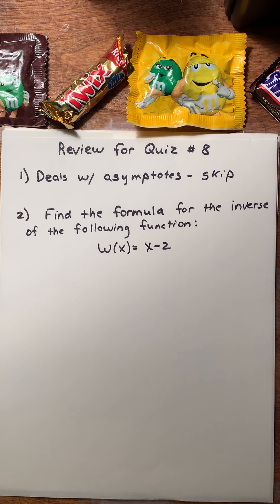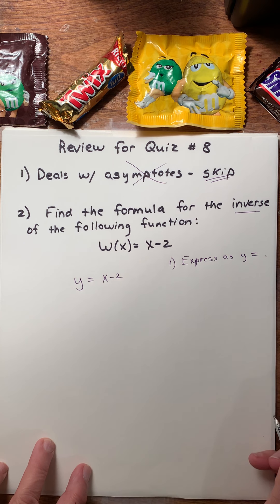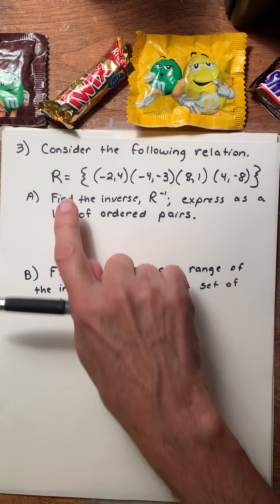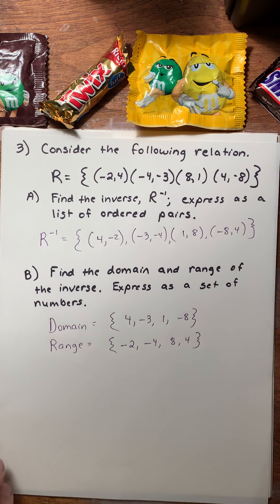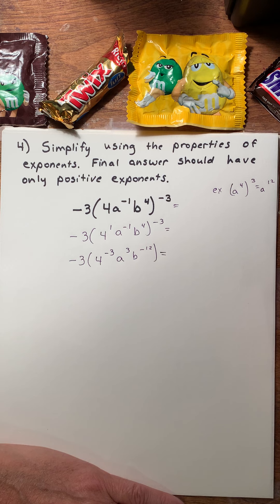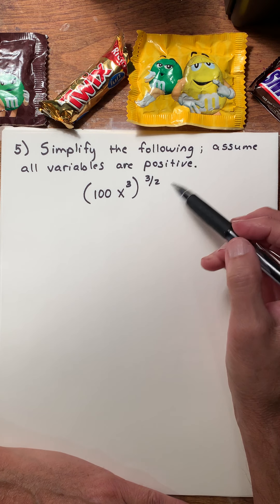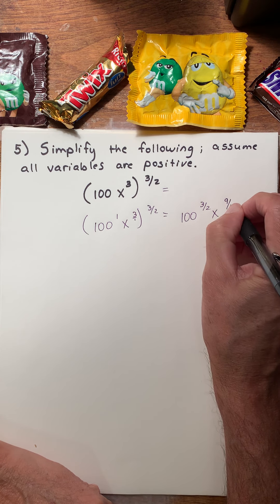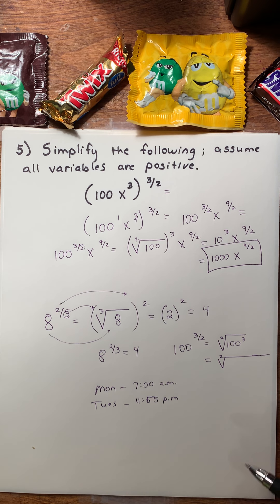Review for Quiz #8